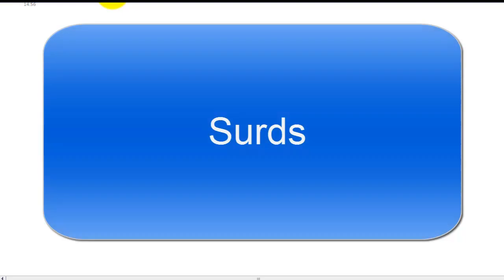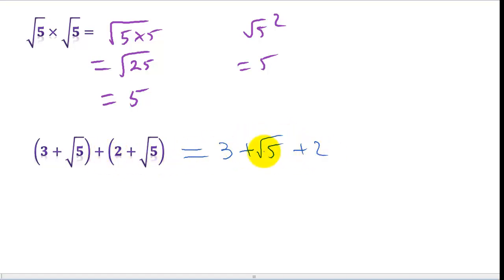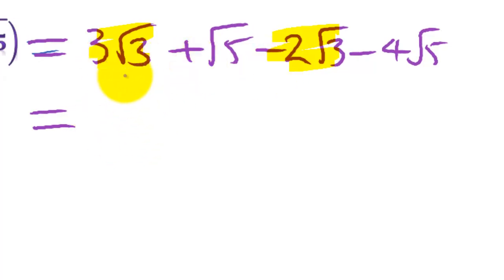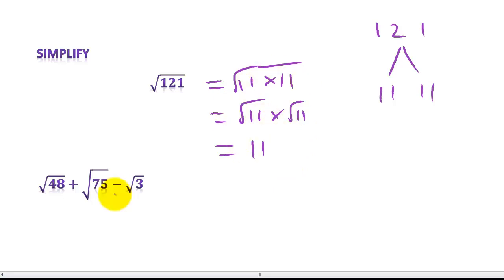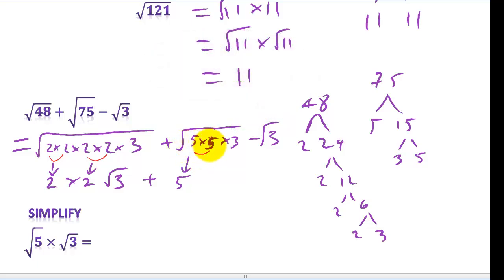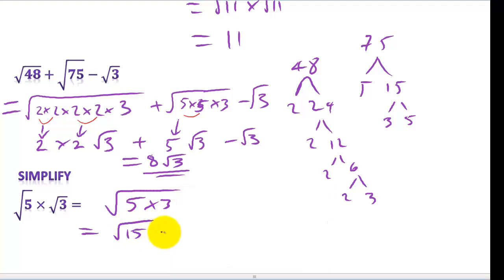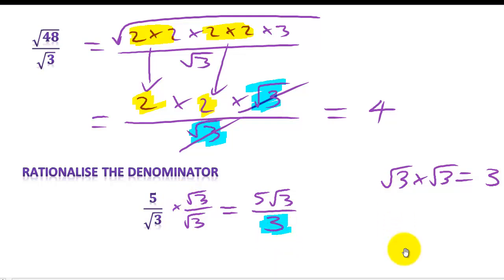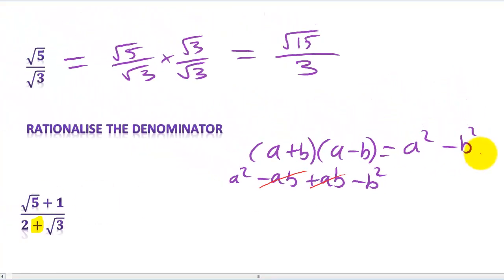how to surds khan academy style math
Basic surds manipulation